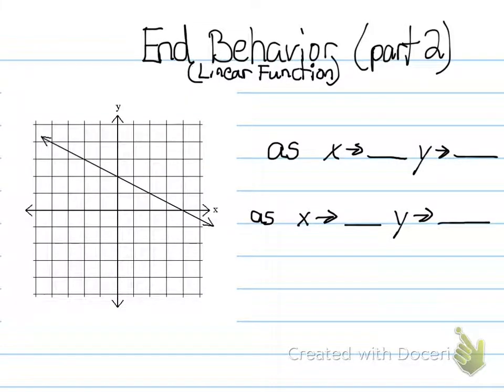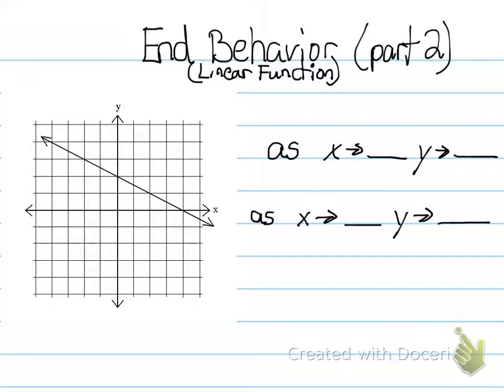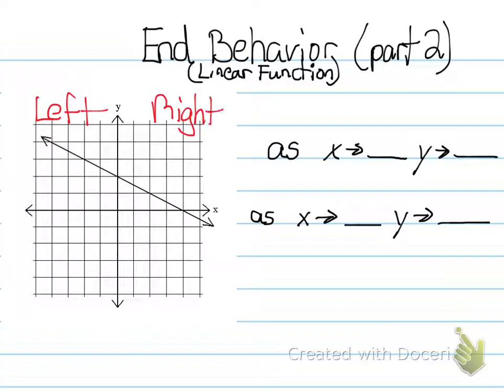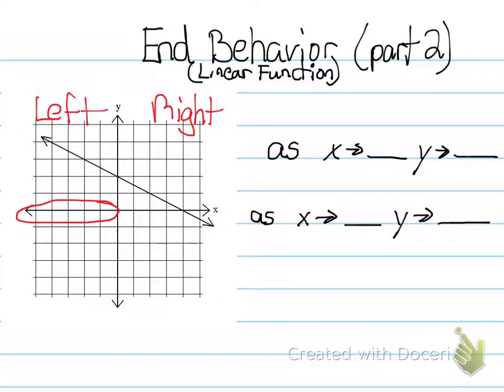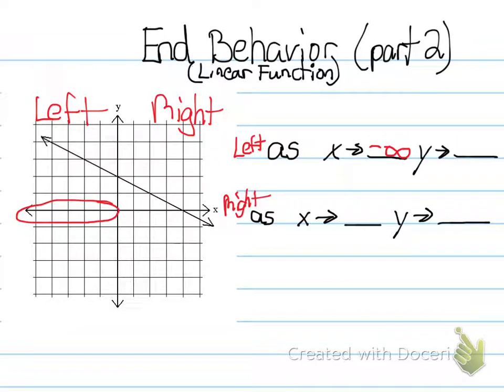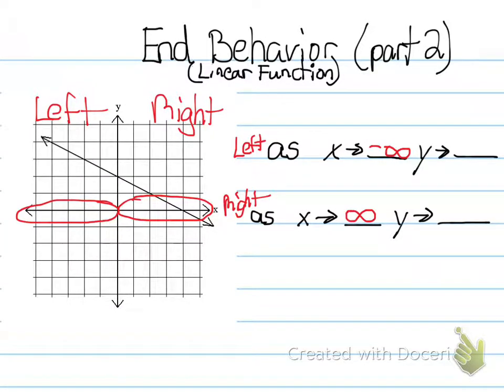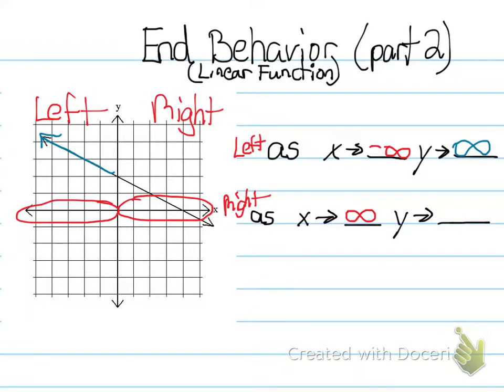End Behavior of a Linear Function (part 2)